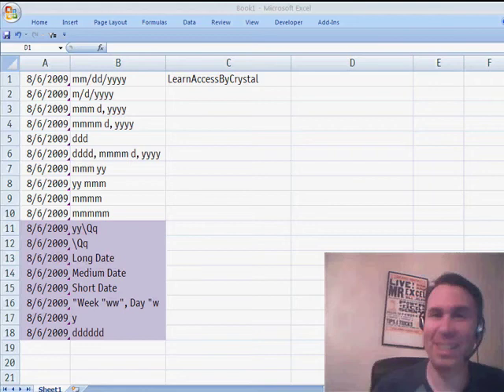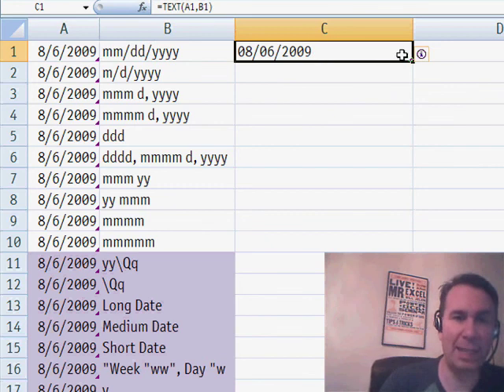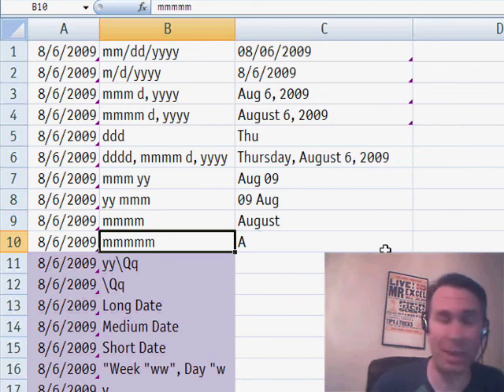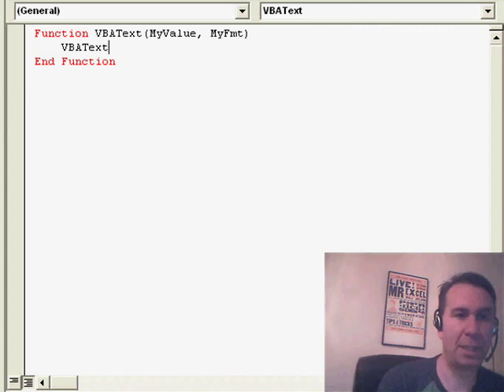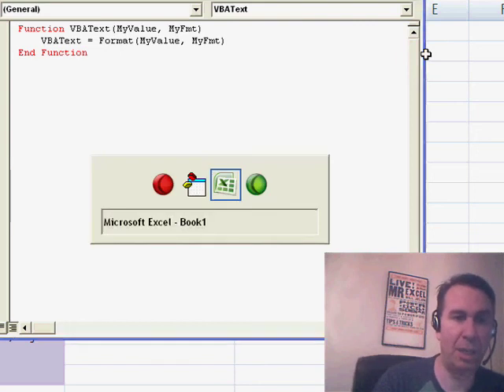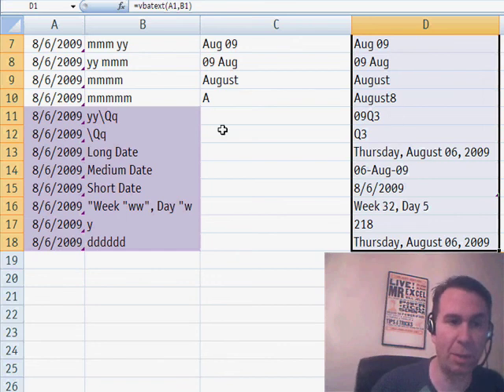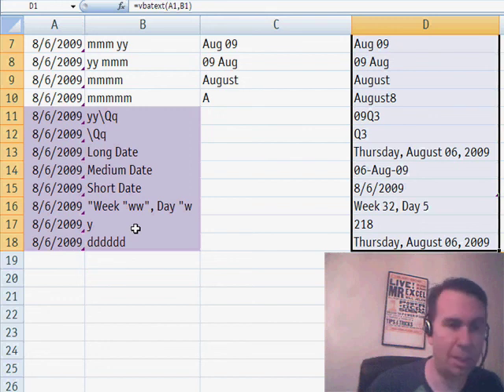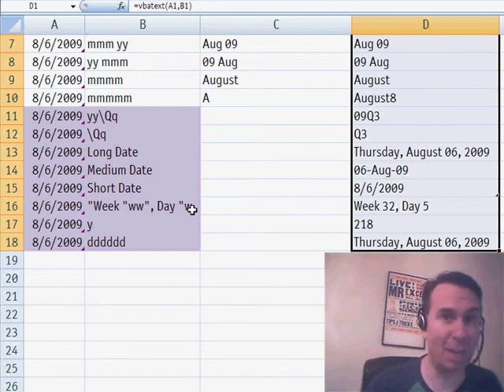Excel - Master Date Formatting and Analysis with Excel's Format Function - Episode 1074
Microsoft Excel Tutorial: LearnAccessByCrystal sends in a cool tip that will allow you to format dates to show quarters, weeks, and more. Episode 1074 shows you how.

Welcome back to the MrExcel netcast, where we tackle all things Excel. In this episode, we're diving into the world of data analysis and how to effectively use pivot tables to make sense of massive amounts of data. Join me, Bill Jelen, as we explore a great tip sent in by Crystal, a MVP in the access program. Crystal's tip focuses on the use of the TEXT function in Excel, but with a twist that will blow your mind.

If you're familiar with the TEXT function, you know that it allows you to format a date or number in a specific way. But did you know that there's a similar function in VBA called Format? Crystal's tip shows us how to use this function to not only format dates and numbers, but also to get quarters, week numbers, and even the day within the week. This is a game changer for those who need to work with dates and numbers in a more specific and controlled manner.

To use the Format function, you'll need to create a simple VBA macro. But don't worry, it's just three lines of code and the payoff is well worth it. With this function, you can easily get the quarter of the year, the week number, and even the day within the weekend. And for those who work with international settings, the function also allows you to get the long date in the local setting of your computer. It's a powerful tool that will save you time and effort in your data analysis.

I want to give a big thank you to Crystal, who goes by the user id LearnAccessByCrystal on YouTube, for sharing this amazing tip with us. As always, I appreciate you stopping by the MrExcel netcast and I hope you found this episode helpful.

Table of Contents:
(00:00) Analyzing data with pivot tables
(00:14) Tip from Crystal on using the TEXT function
(01:14) Using the VBA function "Format"
(02:12) Example of using "Format" in VBA
(03:30) Clicking Like really helps the algorithm

This video answers these common search terms:
Crystal's tip
Date formatting codes
LearnAccessByCrystal
MVP in the access program
Pivot table analysis
Quarters in VBA
Text function
VBA format function
VBA Macro for format function
Week numbers in VBA